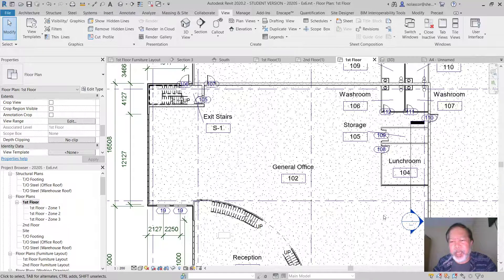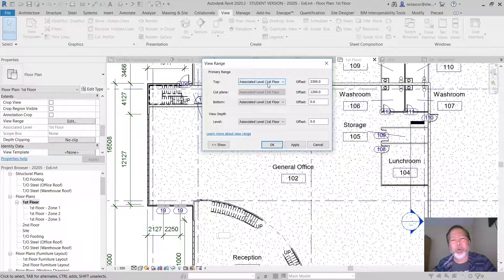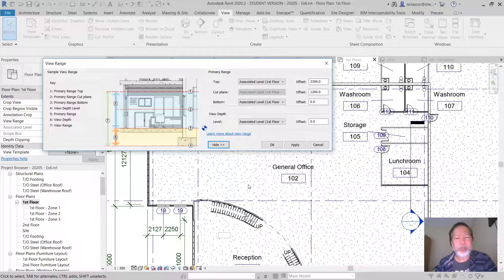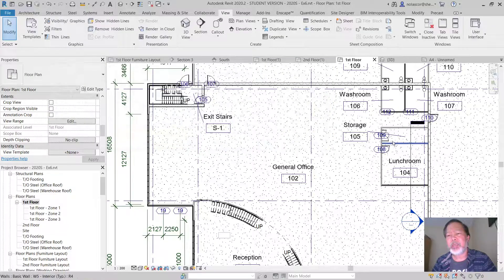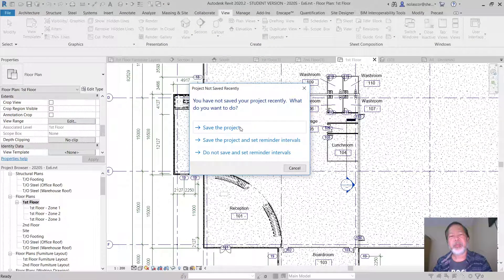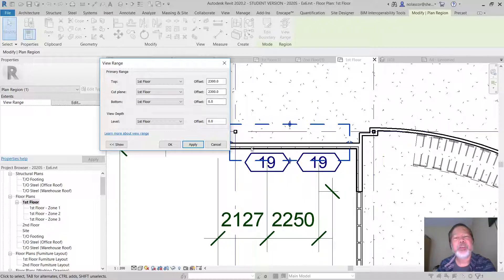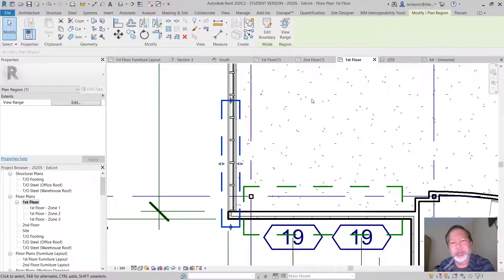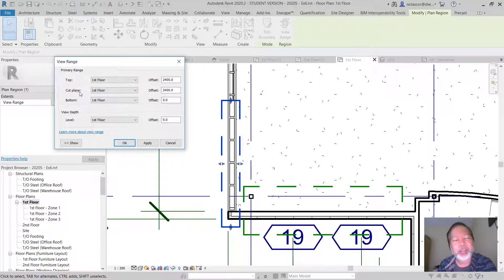Revit View Range Top and Cut Planes